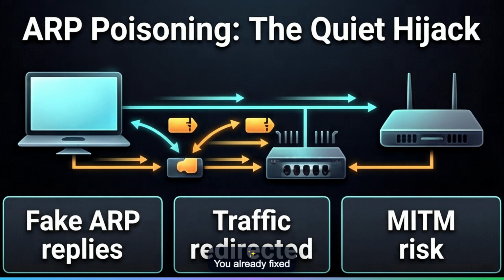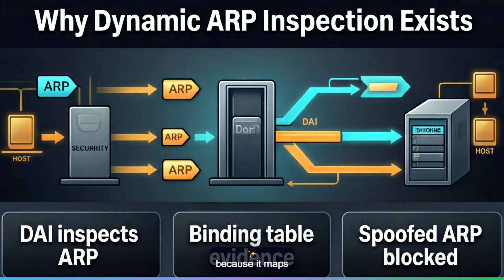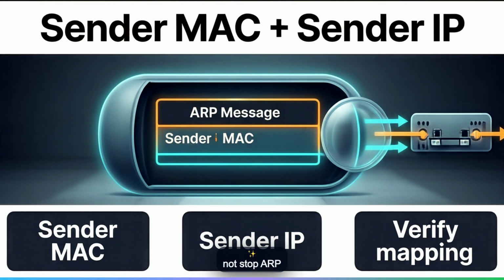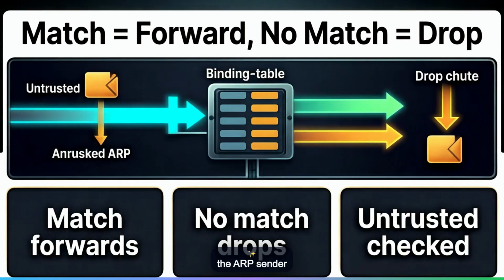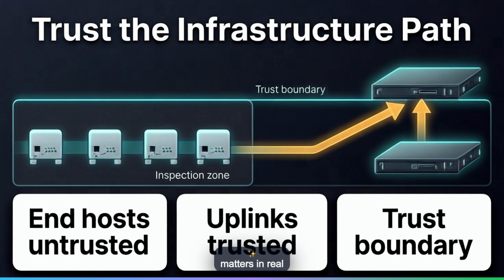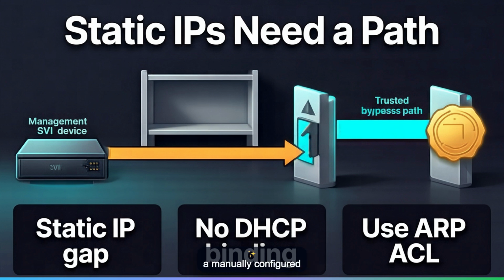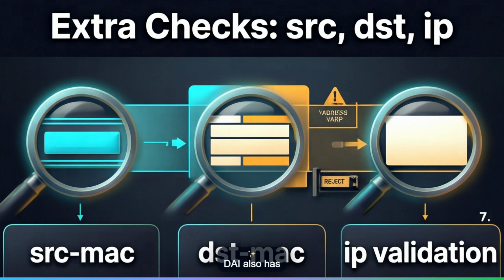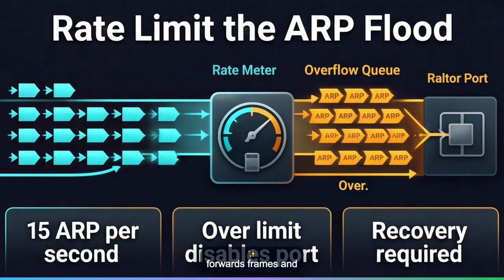Dynamic ARP Inspection (DAI) Explained | CCNA Chapter 38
Learn Dynamic ARP Inspection for CCNA Chapter 38: how DAI stops ARP poisoning, how it uses the DHCP Snooping binding table, trusted vs untrusted ports, static-IP gotchas, ARP ACLs, optional validation checks, rate limiting, and errdisable recovery. Topics covered: - ARP poisoning and man-in-the-middle risk - Dynamic ARP Inspection decision logic - DHCP Snooping binding table checks - Trusted infrastructure ports - Static IP devices and ARP ACLs - src-mac, dst-mac, and ip validation - ARP rate limits and recovery